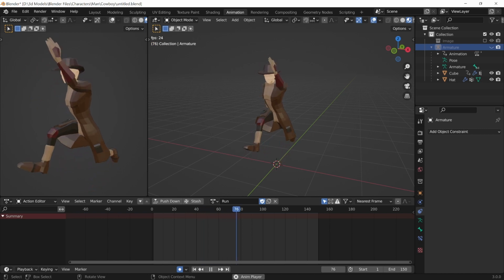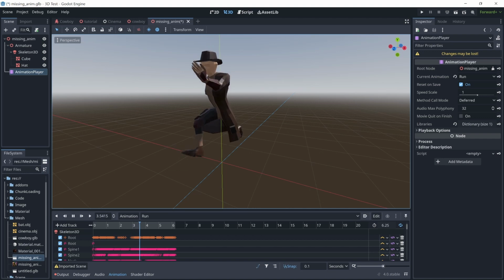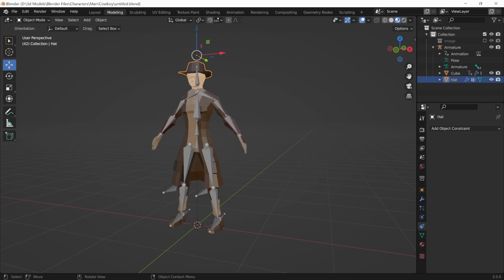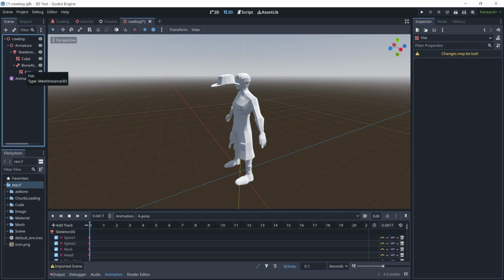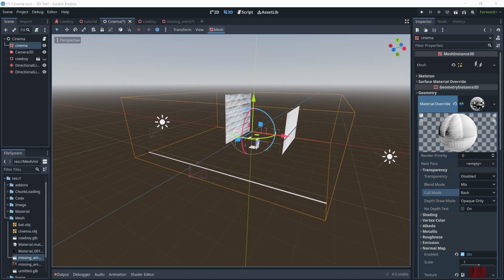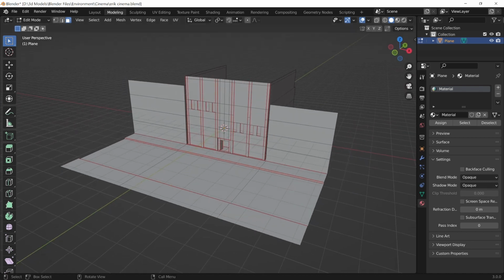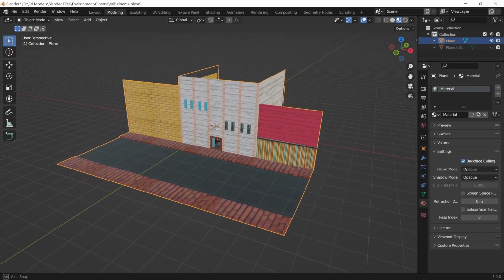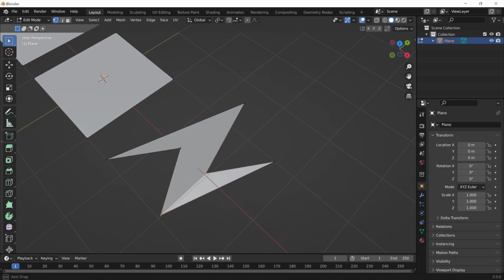How to fix common Blender exporting issues for Godot - Tutorials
Exporting is easy, however exporting the way you want it can be tricky. Learn how to fix some common problems you may get.